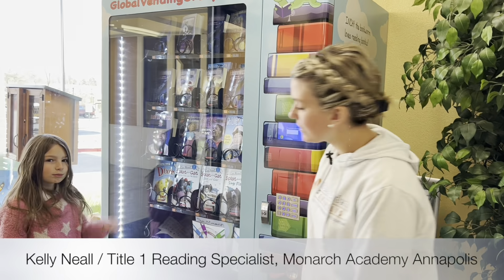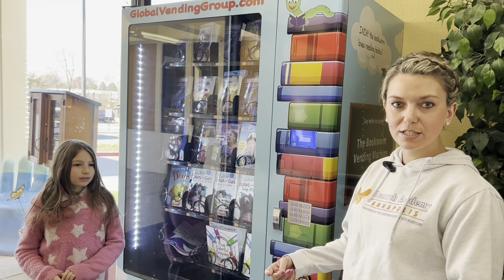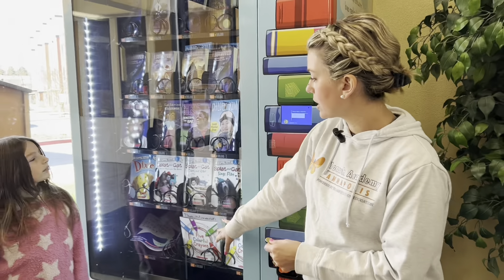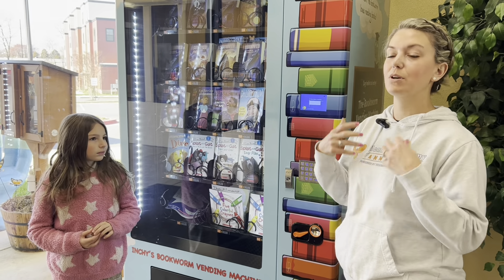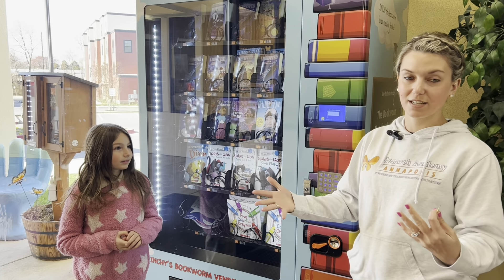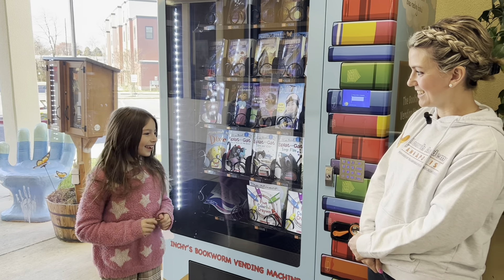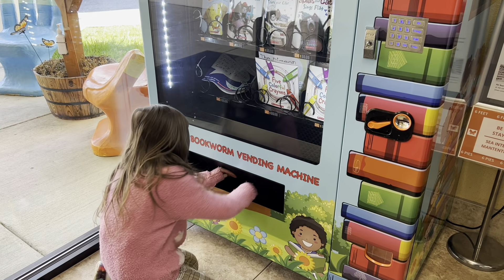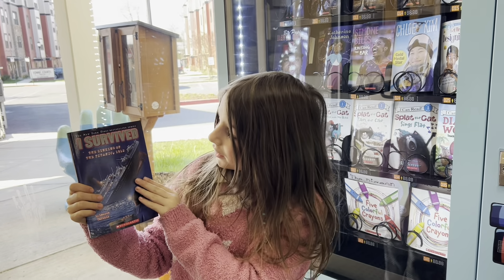Have You Seen Our Book Vending Machine?!? | Monarch Academy Annapolis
Our book vending machine is such a cool way to reward students for being good listeners and showing initiative! Love seeing kids excited about reading 📚 Education BookVendingMachine ReadingIsRewarding 🦋📖

Monarch Academy Annapolis is a free public contract school with compassionate staff and in-house specialists offering high-quality education programs from prekindergarten (3- & 4-year-olds) through fifth grade. Our small classroom sizes foster a focused and fun environment where young students build a foundation to grow and think for themselves. We’re proud to be one of only a handful of county elementary schools to earn the prestigious International Baccalaureate® (IB) authorization.

Learn more about what the prestigious IB authorization means for our school

Monarch Academy Annapolis - En Español - Un Programa de The Children's Guild

The Children’s Guild provides whole-child education and family services to empower children and families to thrive in their communities. We meet them where they are with tangible resources so they can experience more success.

Keep up to date with the latest news and updates from us!

Monarch Academy public contract and charter schools are tuition-free public charter and contract schools in Annapolis, Glen Burnie and Laurel, Maryland. Each school aims to educate students to be self-motivated, creative, critical thinkers and life-long learners who are productive contributors to the global community in the 21st century. At Monarch Academy, children are encouraged to think critically; question; reflect; and participate in a rigorous, highly interactive instructional program that integrates arts and technology across the curriculum.